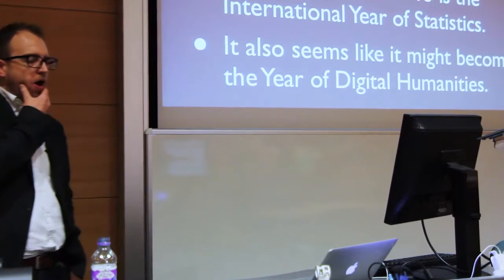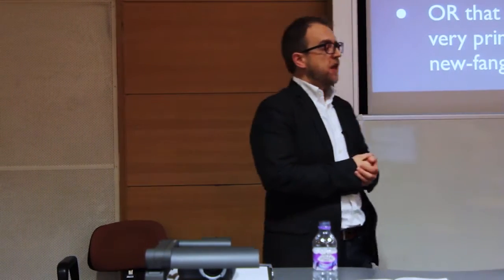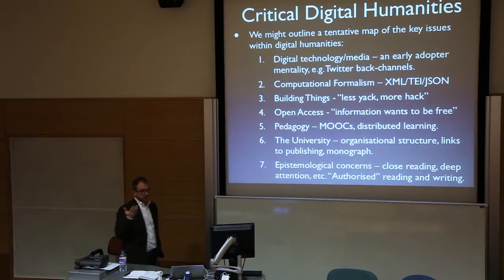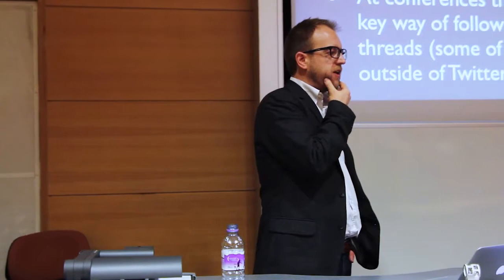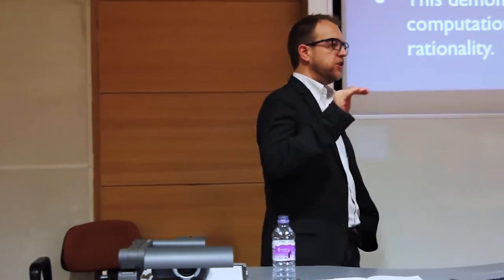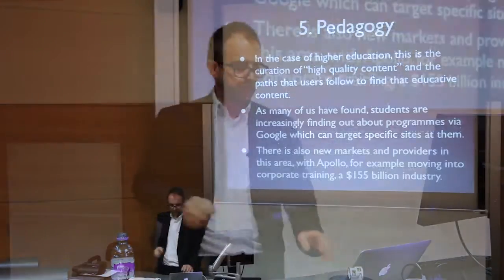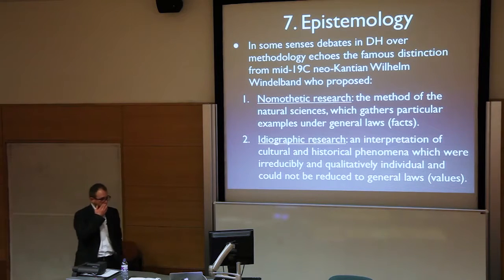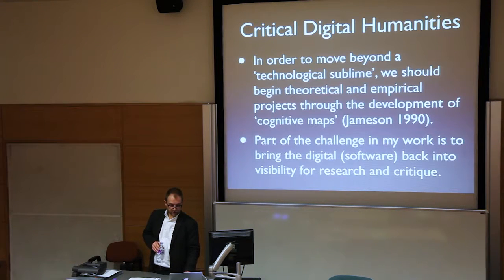MMU Guest Lecture (2013): David Berry 'Digital Humanities'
Public lecture from Monday 18th February 2013.

Presented in the ‘Digital Humanities’ strand of the Institute of Humanities and Social Science Annual Research programme at Manchester Metropolitan University

Dr David Berry (University of Swansea):

Digital Humanities have been criticised, perhaps unfairly, for being narrow and lacking cultural critique, most notably by Geert Lovink and Alan Liu. In this paper I want to look at the way in which digital humanities as a field of research can address these critiques. This ranges from the particular research agendas that have become prominent within digital humanities itself, and which are strongly related to prior research interests drawn (or not) from the humanities themselves, and to the new research agenda that is driven primarily in relation to big data, gamification, MOOCs, and the so-called “industrialised” digital humanities. Whilst digital humanities have created critical versions of archives, tools, platforms, etc. and have begun to explore approaches to the use of the computational, how should digital humanities respond to the issues raised by the computational in society, economics, politics, or culture. Does the call for “more hack, less yack”, calling for digital humanists to “do” rather than “talk”, imply a reluctance to engage critically, or can discussions informed by the hashtag transformDH, for example, help us to develop a more critical digital humanities. In what ways can hacking and “building” be undertaken in a critical vein and how can these “critical” practices inform theoretical discussions of digital humanities?
David M. Berry is Associate Professor in Digital Media in the Department of Political and Cultural Studies at Swansea University and affiliated researcher at Institutt for Medier og Kommunikasjon (IMK), University of Oslo. He is author of Critical Theory and the Digital (2013), The Philosophy of Software: Code and Mediation in the Digital Age (2011), Copy, Rip Burn: The Politics of Copyleft and Open Source (2008), co-author of New Aesthetic, New Anxieties (2012), he is also editor of Understanding Digital Humanities (2012) and Life in Code and Software (2012). He tweets at @berrydm on Twitter.